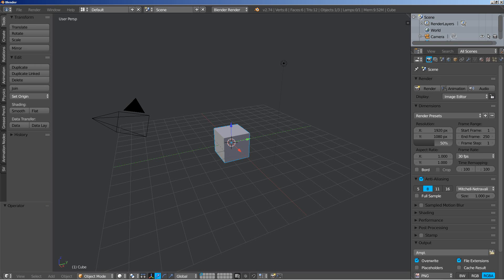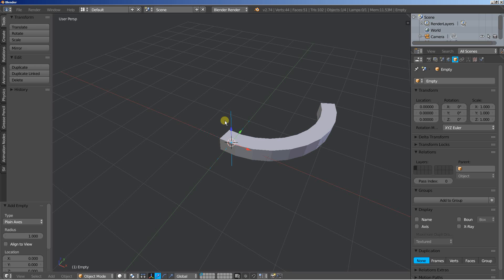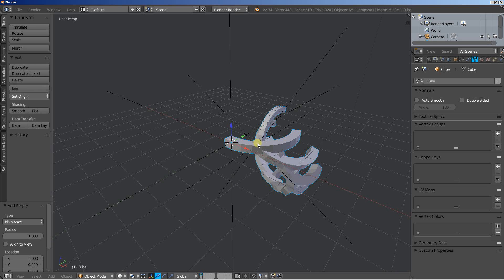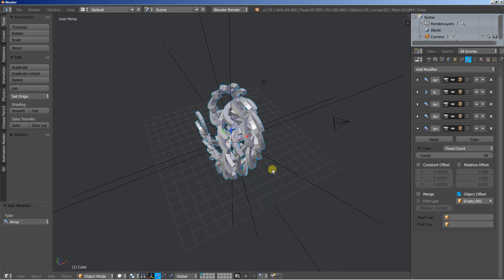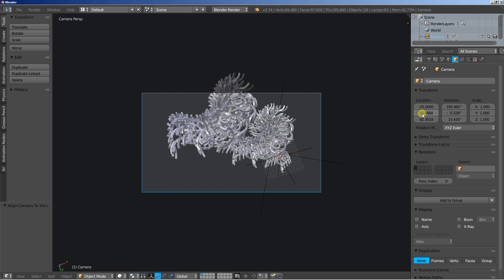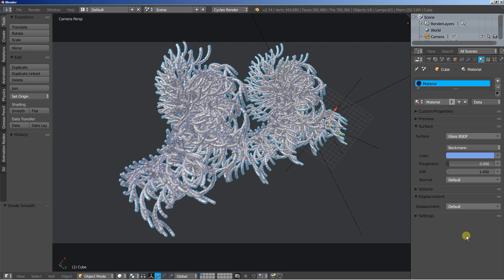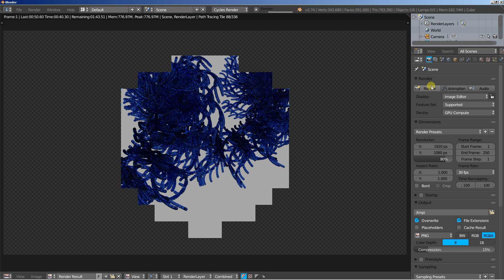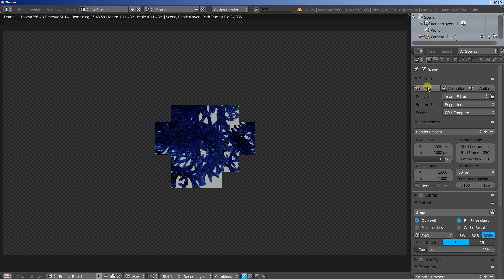Blender: Glass Super Array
Arrays and cycles glass fot the win! Enjoy.